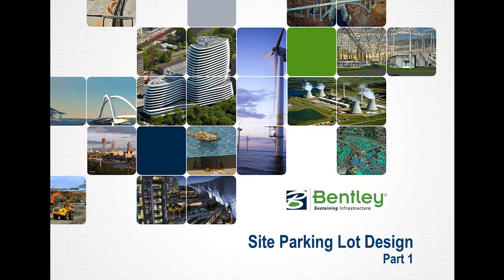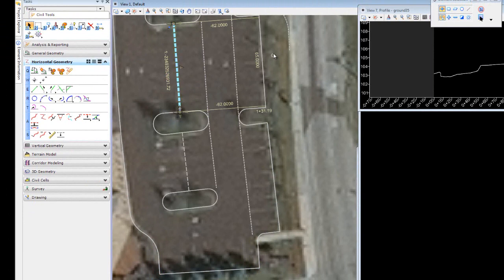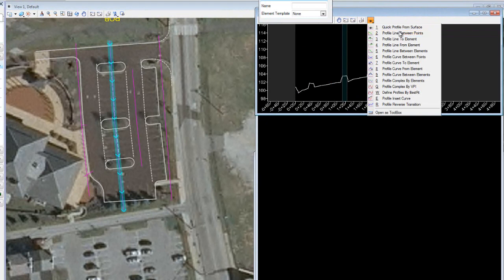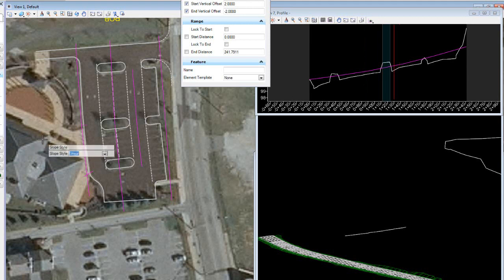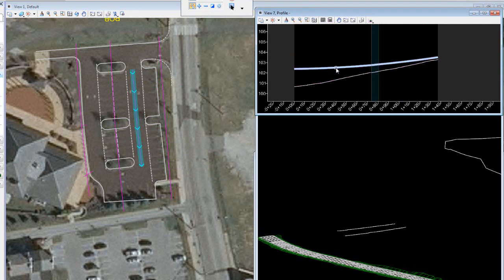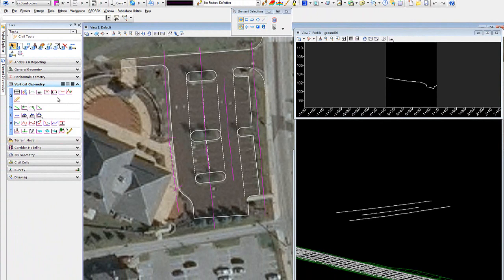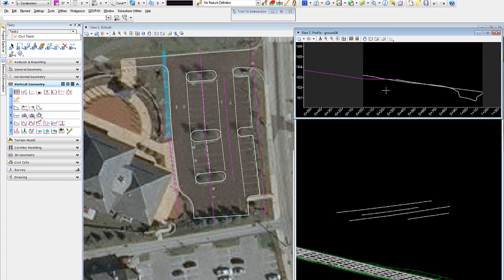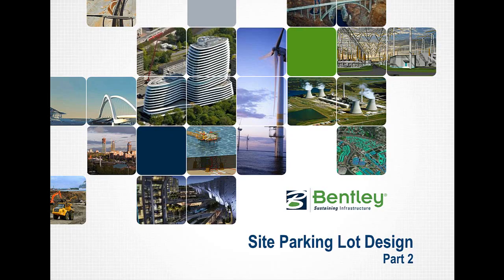Parking Lot Design part 1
Part 1 of 3 showing how to create a parking lot using Bentleys Open Roads